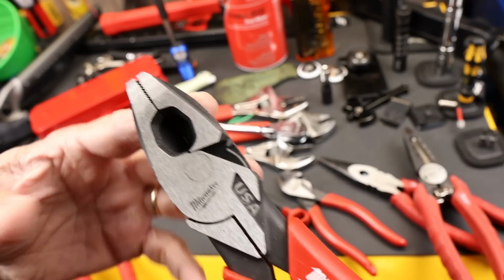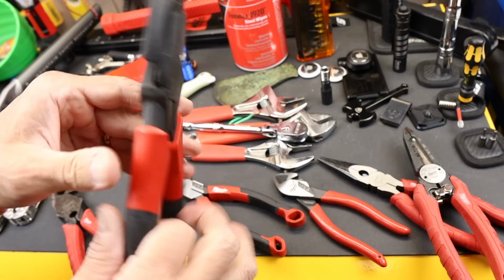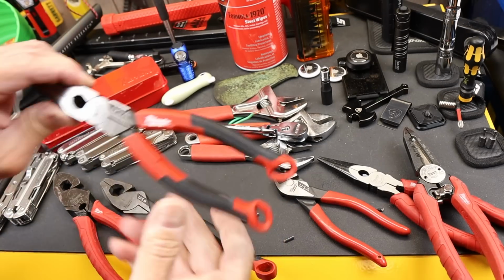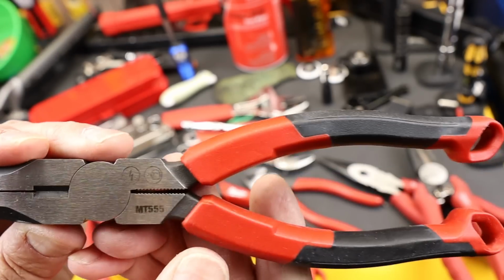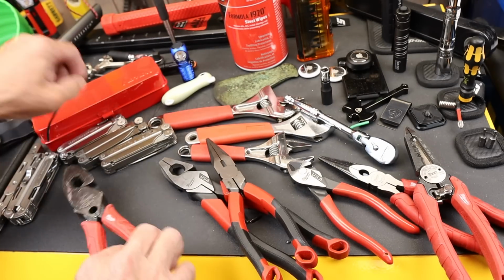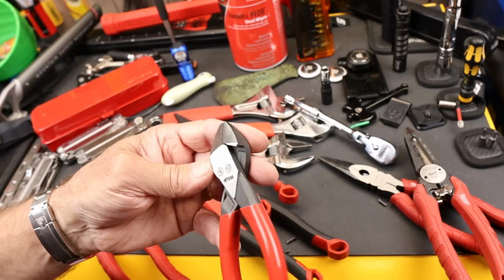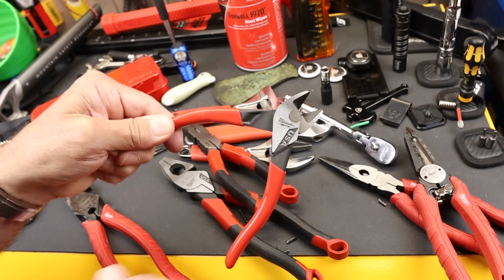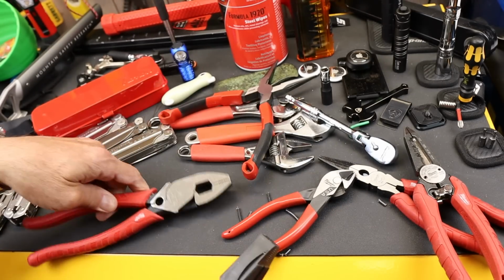USA Milwaukee! New Made-in-America Milwaukee Pliers! Outstanding! Watch out Snap On, Klein, Knipex!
They're Here! The new silky-smooth Milwaukee USA Made-in-America hand tools are outstanding! Look out Snap On, Klein, Knipex and everyone else. These tools are for real!